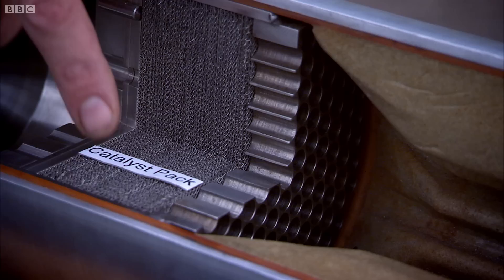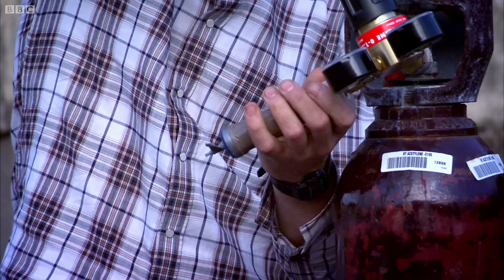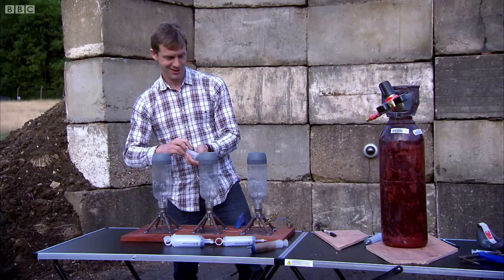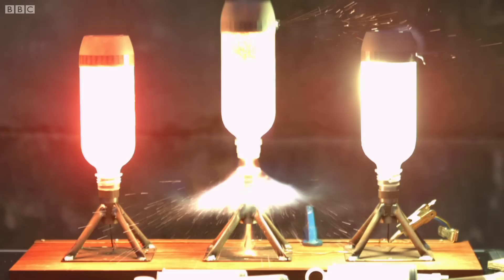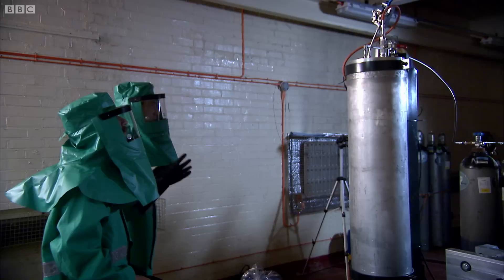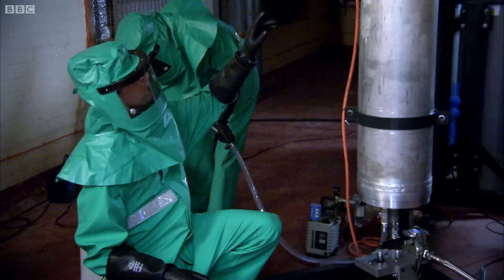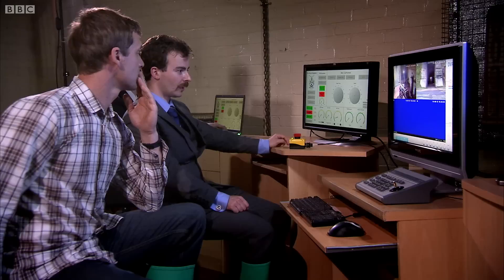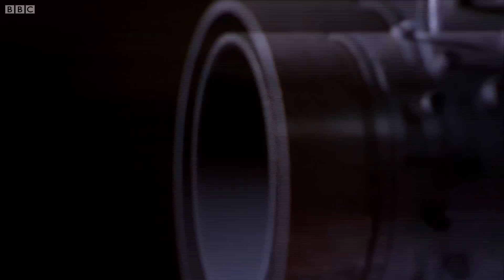How to Make a Rocket | Bang Goes the Theory | BBC Studios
Jem Stansfield witnesses the awesome power of rockets with the Bloodhound land speed record project. Incredible HD clip from BBC 1 science series, Bang Goes the Theory.

Investigating the science behind the headlines and making sense of the everyday issues that matter to us all.